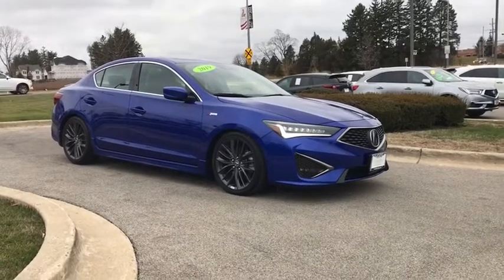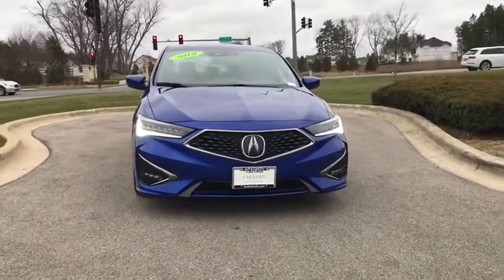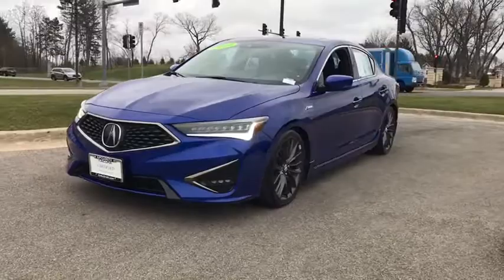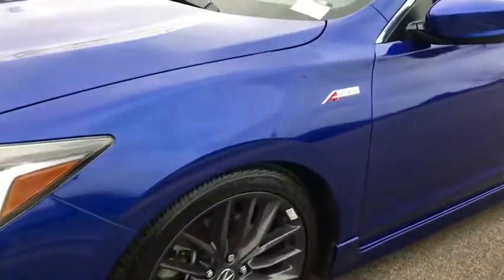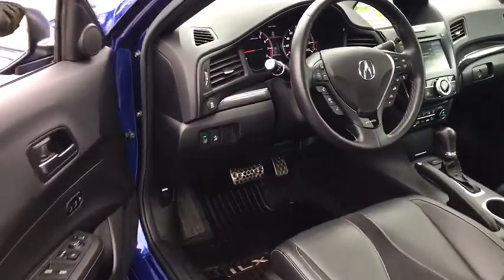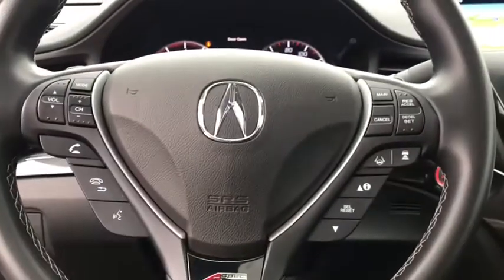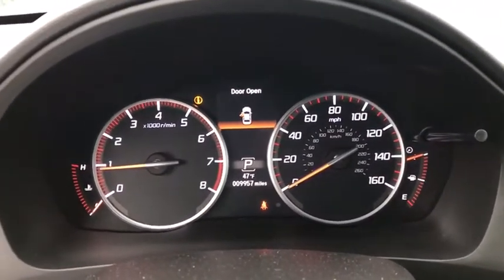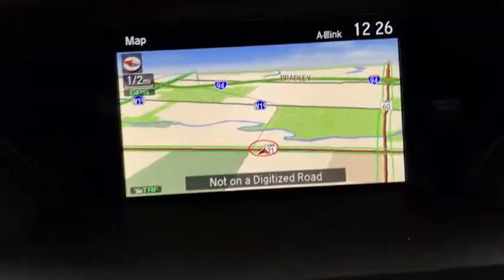2019 Acura ILX Libertyville, Lincolnshire, Highland Park, Palatine, Vernon Hills, IL PX1365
Apex Blue Pearl Used 2019 Acura ILX available in Libertyville, Illinois at McGrath Acura Libertyville. Servicing the Lincolnshire, Highland Park, Palatine, Vernon Hills, IL area.
2019 Acura ILX w/Premium/A-Spec Pkg - Stock#: PX1365 - VIN#: 19UDE2F86KA001549

2019 Acura ILX Premium and A-SPEC Packages Apex Blue Pearl FWD 2.4L I4 DOHC i-VTEC 16VCARFAX One-Owner.